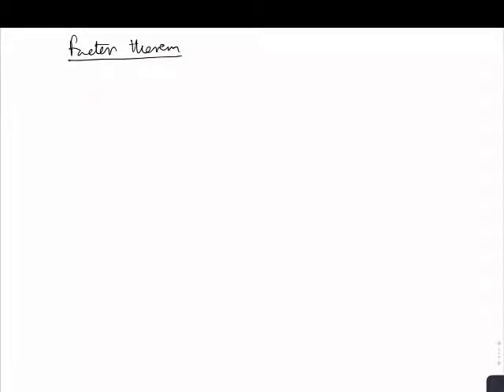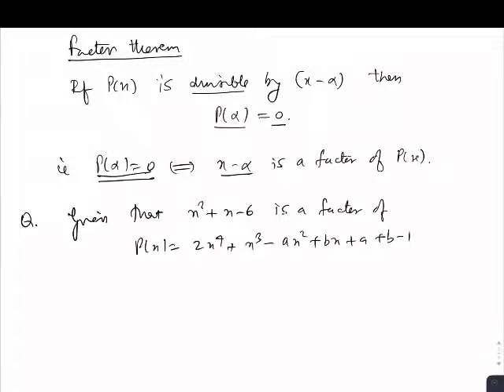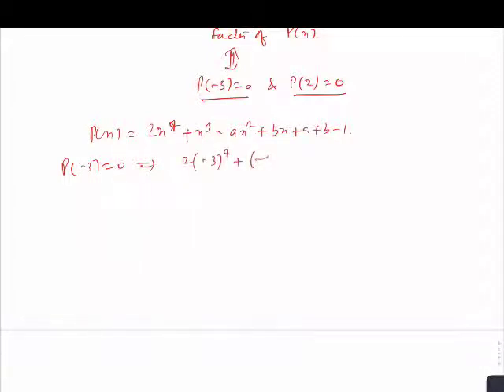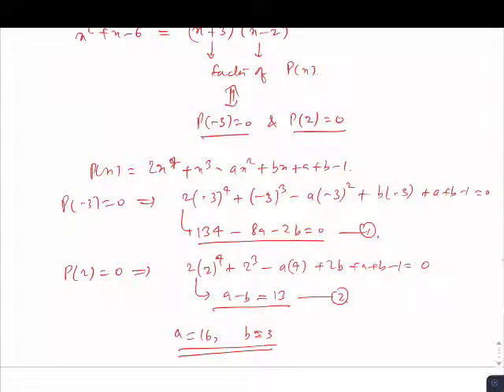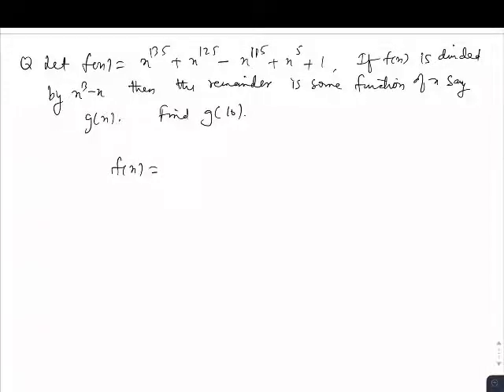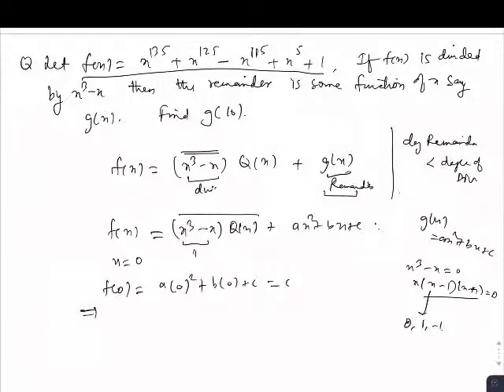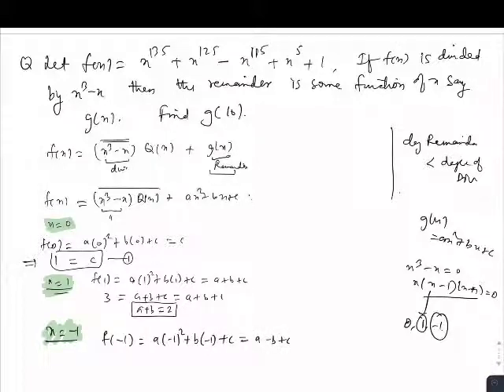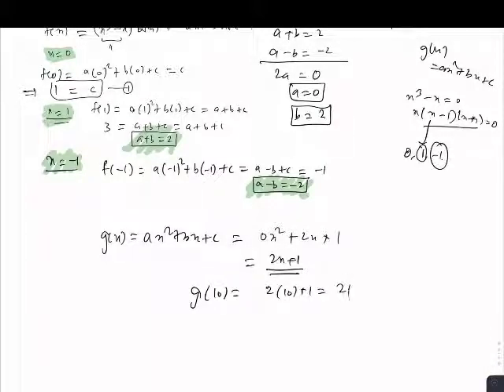Factor Theorem and one problem